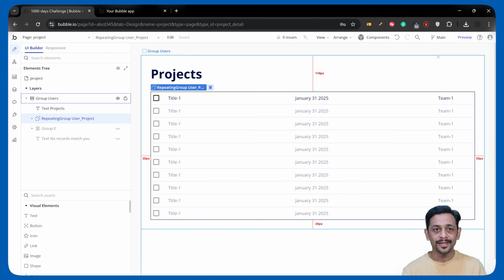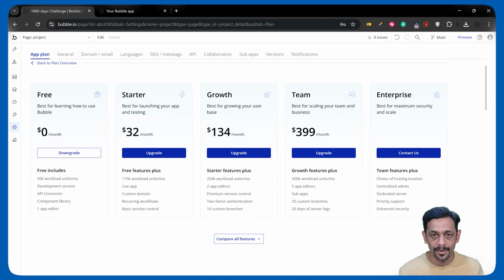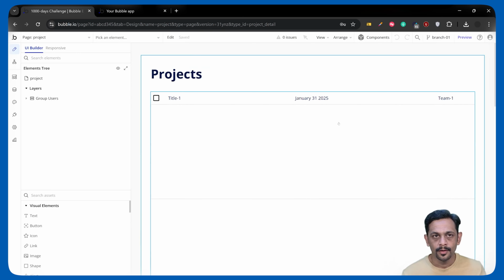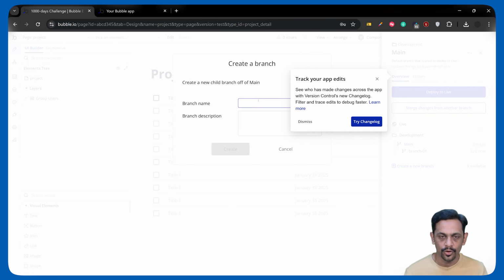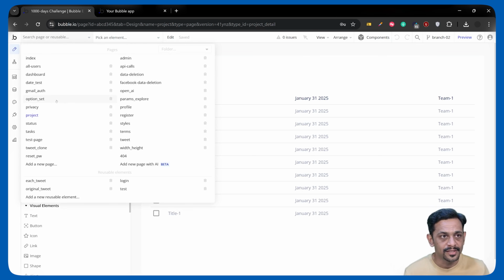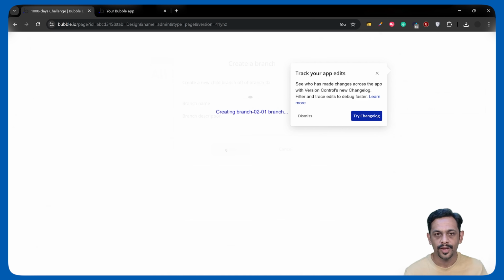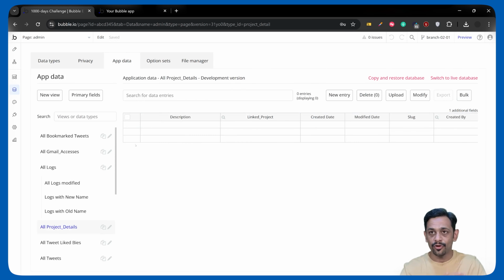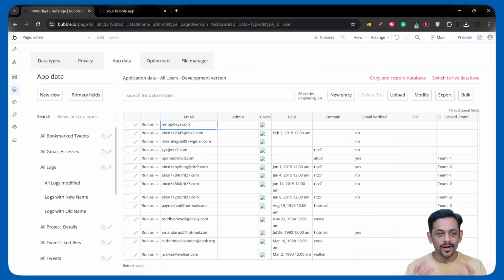How to Test New Features Without Breaking Your App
In the previous video, we explored how to create branches to test new features without affecting the live app. But once those changes are ready, how do you bring them all together? Merging branches is the key to integrating updates smoothly while keeping your app stable and functional.

In this video, you’ll learn:
How to merge data from different branches without breaking your app
Best practices for handling conflicts when merging branches